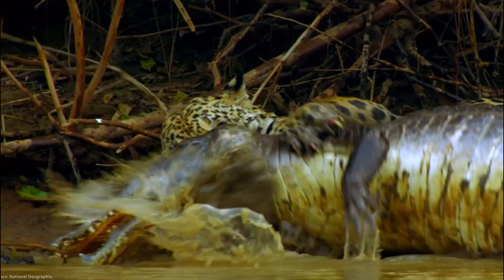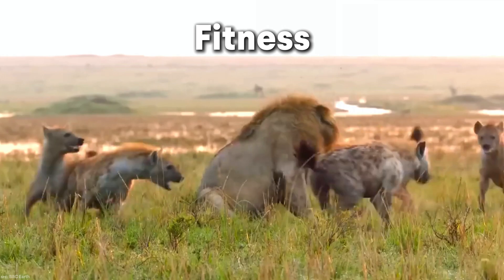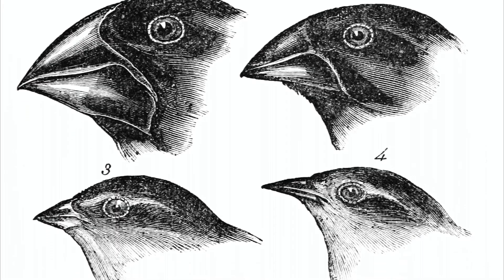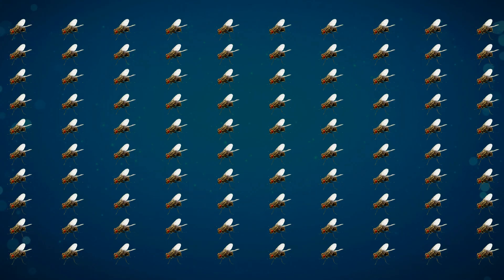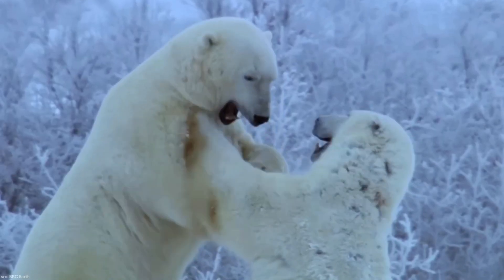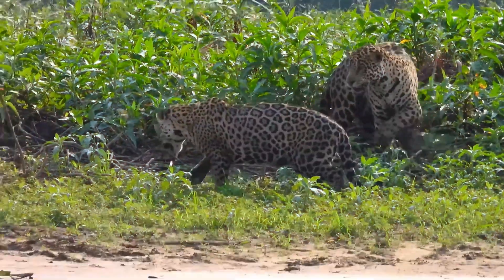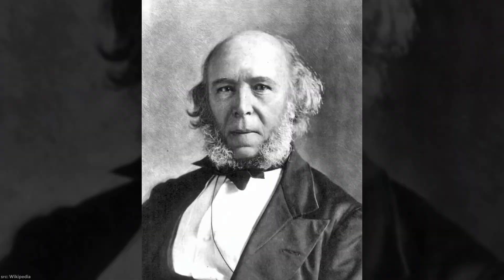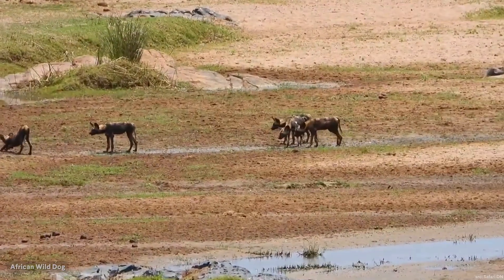What is Survival of the Fittest? (Epic Animal Adventures #1)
*What is Survival of the Fittest?*

Have you ever wondered why certain species thrive while others fade into obscurity? Join us on a captivating journey as we delve into the concept of "survival of the fittest," a principle that has shaped the natural world for eons. Through this thought-provoking video, we'll uncover the harsh realities and intricate mechanisms that govern the struggle for existence. Get ready to be amazed as we unveil the incredible adaptations and strategies employed by various organisms to outmaneuver their competitors and secure their place in the grand tapestry of life. But be warned, this video may challenge your perceptions and leave you with a newfound appreciation for the relentless forces that drive evolution. Keep watching to fully grasp the profound implications of this unforgiving law.

*Timestamps*
0:00 - Intro
1:22 - Darwin's Theory of Natural Selection
3:01 - The Role of Adaptation in Survival
5:16 - Competition and the Struggle for Existence
6:39 - Conclusion

*music*
Jim Witcher - "Freedom"
Sappheiros - "Dawn"
Sappheiros - "Memories"

PS: The script is partly made by AI, the voice-over is made by AI, but the video editing is completely made by me.